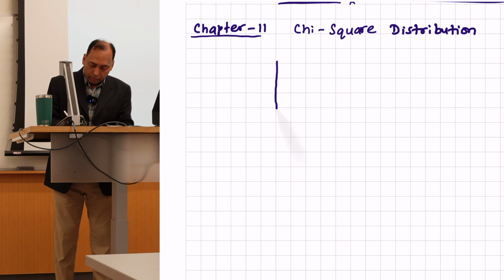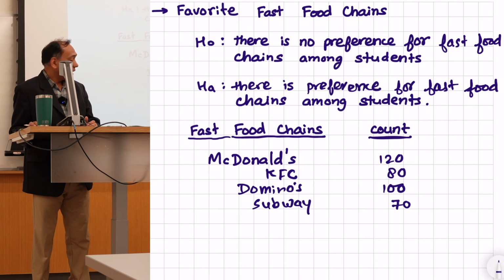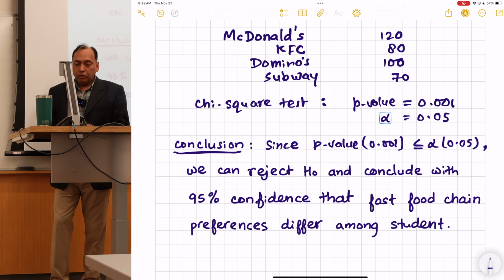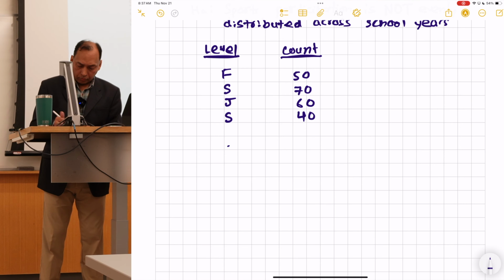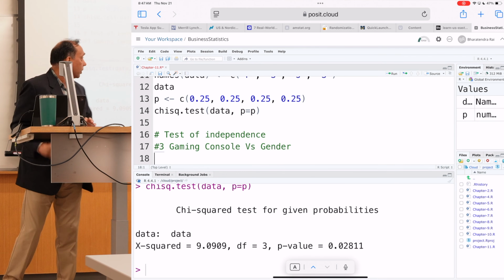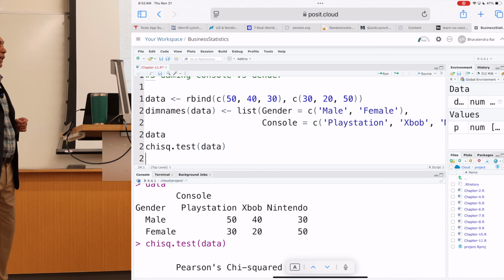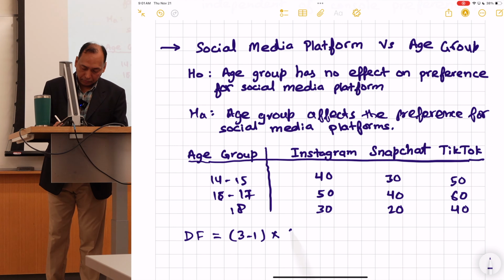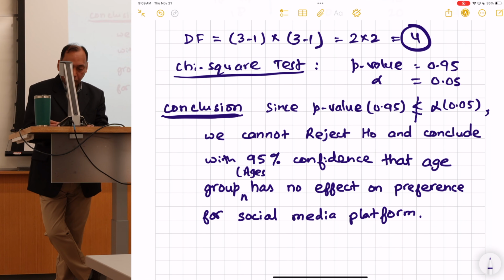Chi-Square Distribution #21 | 2024 Business Statistics with R Series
Welcome to Chapter 11 of the Business Statistics with R Series! In this lecture, we introduce the Chi-Square ($\chi^2$) Distribution—a vital non-parametric distribution used when comparing categorical data across more than two groups (multinomial experiments).

Discover the shape, properties, and degrees of freedom for the right-skewed Chi-Square distribution, and learn how to run two foundational tests in R using chisq.test(): the Goodness-of-Fit Test and the Test of Independence (contingency tables).

00:00 - Introduction to Chi-Square Distribution
01:21 - Chi-Square Test of Goodness of Fit
01:36 - Example 1: Student Fast Food Preferences
04:23 - Implementing Goodness of Fit Test in R
07:02 - Interpreting P-value and Degrees of Freedom
08:27 - Example 2: Sports Participation vs. School Year
11:25 - R Implementation for Example 2
12:55 - Chi-Square Test of Independence
13:12 - Example 3: Gaming Console Preferences vs. Gender
14:46 - Career Value of R Programming Skills
15:51 - R Implementation: Contingency Tables & Row Binding
17:14 - Setting Dimension Names for Tables in R
18:42 - Independence Test Results & Degree of Freedom Calculation
20:39 - Example 4: Social Media Platform vs. Age Group
22:46 - Final R Coding Walkthrough
24:26 - Final Interpretation and Conclusion
26:12 - Next Steps: Simple Linear Regression Preview

Course Playlist & Resources:

This lecture is part of the 2024 Business Statistics with R Series by Dr. Bharatendra Rai. Follow along with the full playlist to master categorical data analysis, hypothesis testing, and practical R programming.